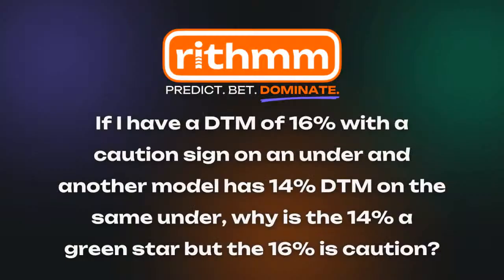Rithmm Office Hours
Your chance to ask our CTO any betting and rithmm related questions!